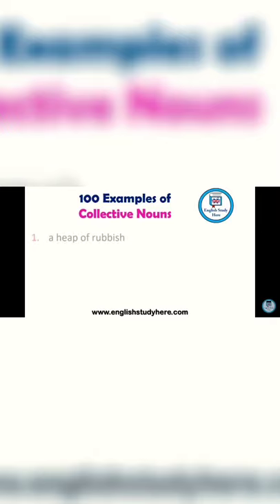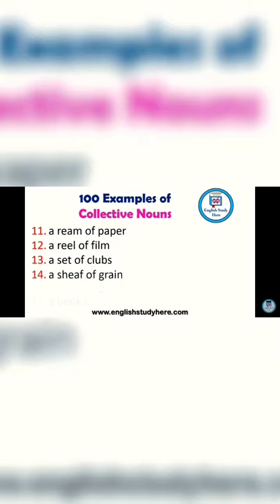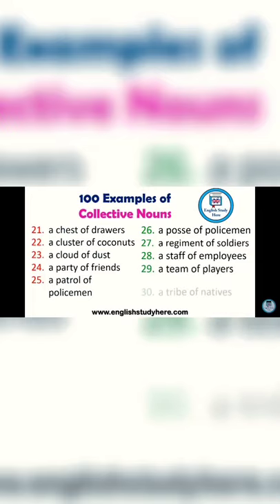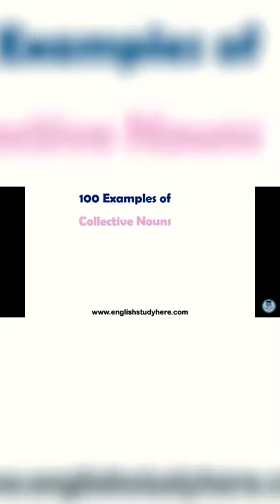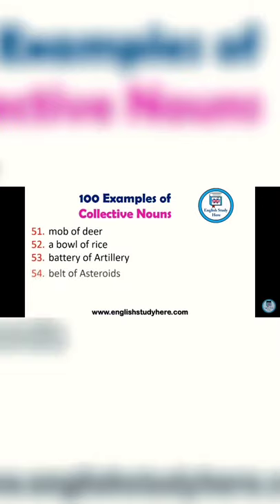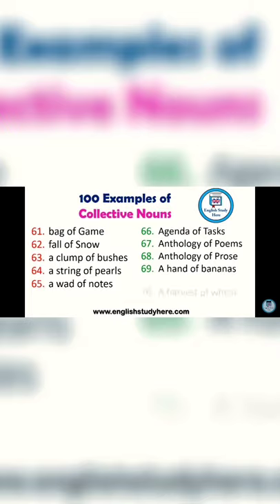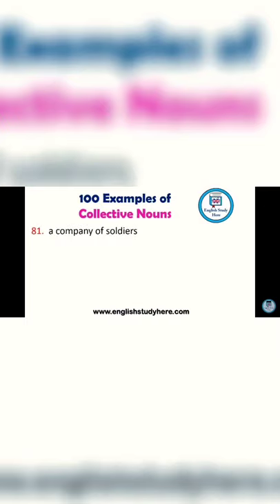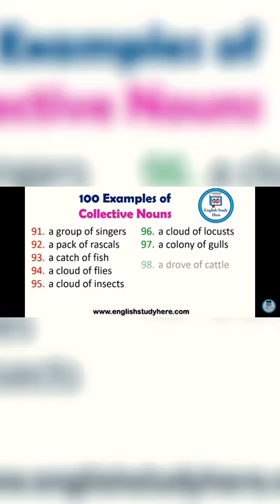Learn about Collective Nouns